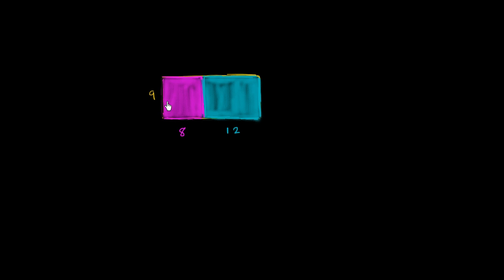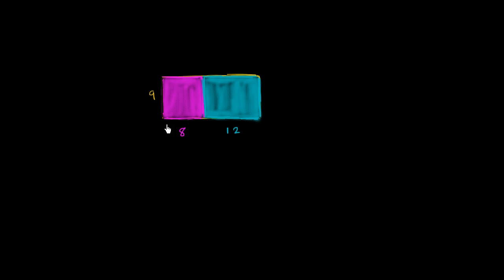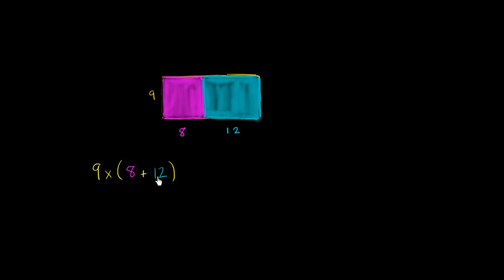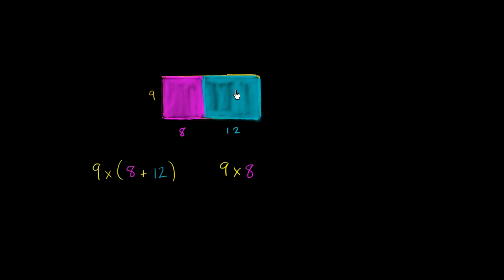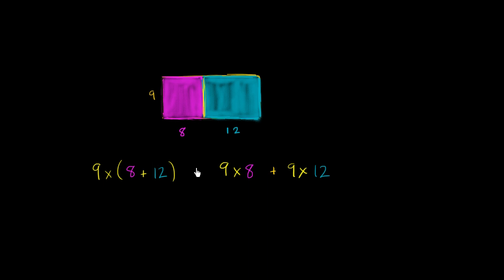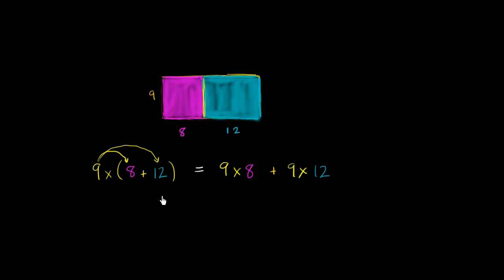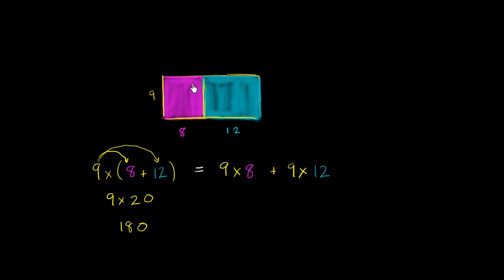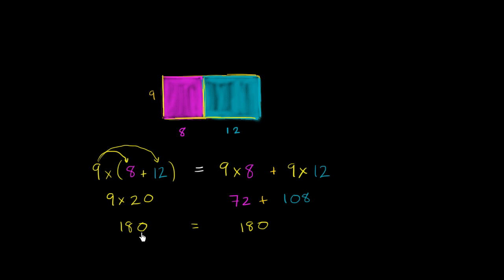Area of rectangles and the distributive property | Measurement | Pre-Algebra | Khan Academy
Courses on Khan Academy are always 100% free. Start practicing—and saving your progress—now

Use the distributive property to find area of rectangles.